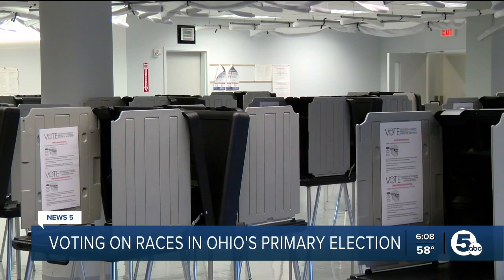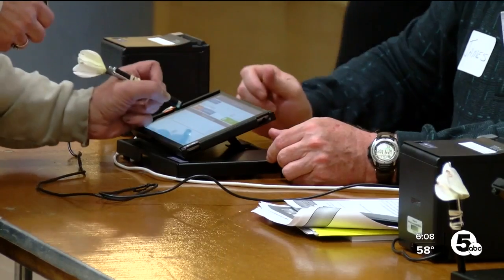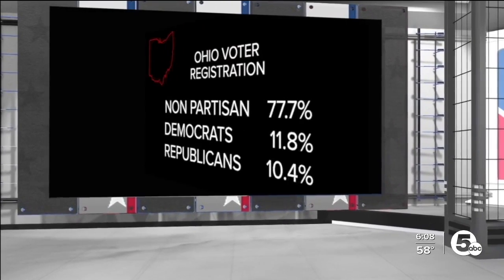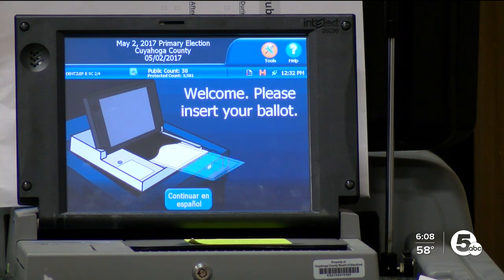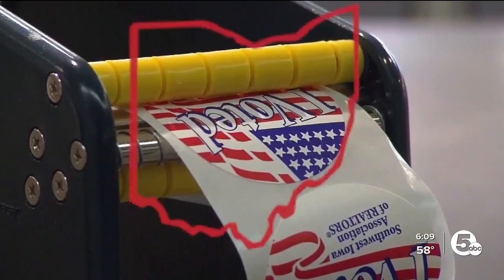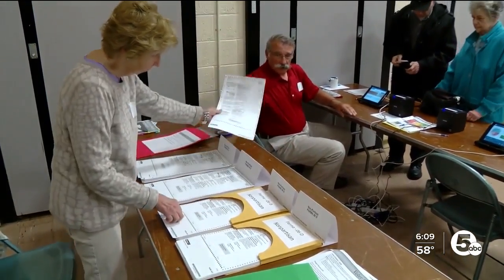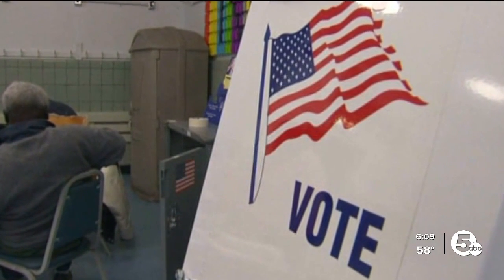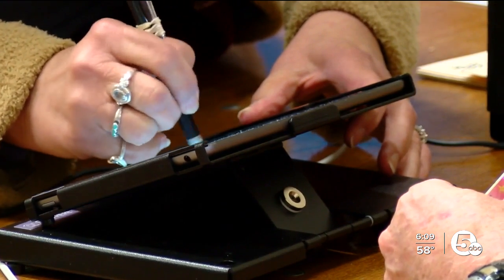In Ohio, 3 out of 4 voters are non-partisan, now face a choice ahead of contested party primaries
In Ohio, more than 3 out of 4 voters are non-partisan and they now face a choice ahead of contested Democratic and Republican primaries